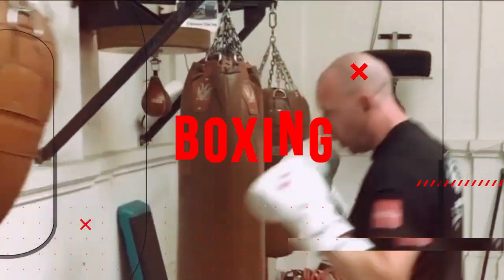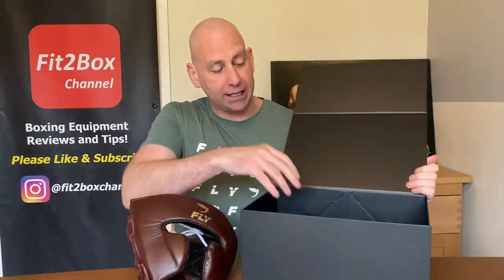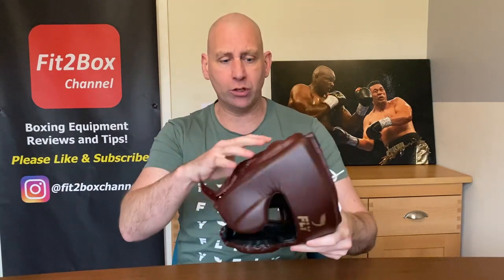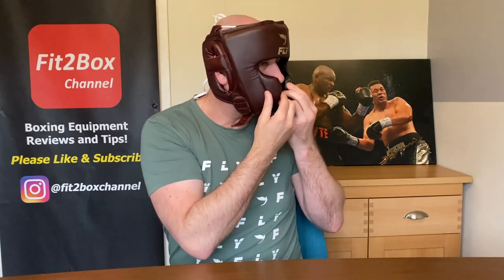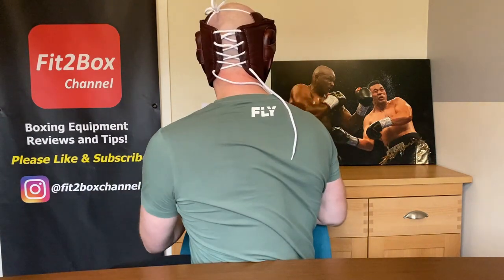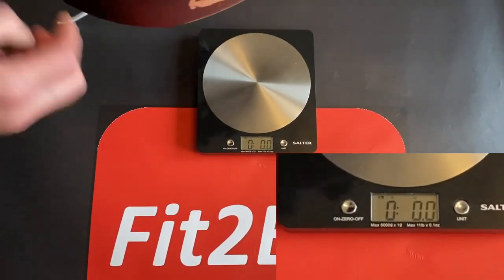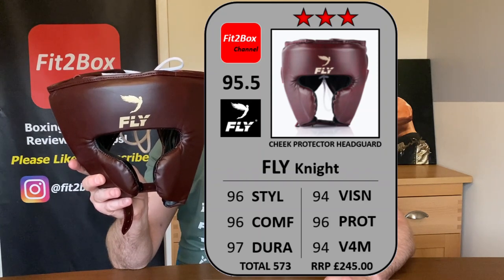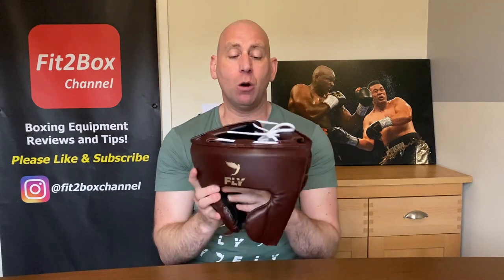Fly Knight Leather BOXING HEADGUARD FULL REVIEW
full review of the new fly knight leather boxing headguard